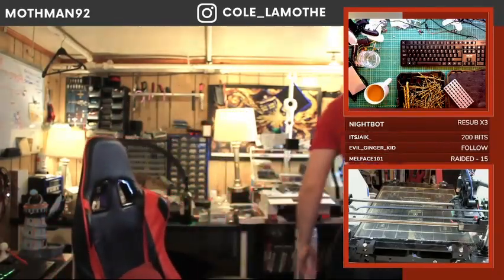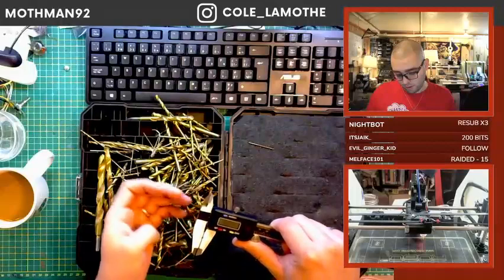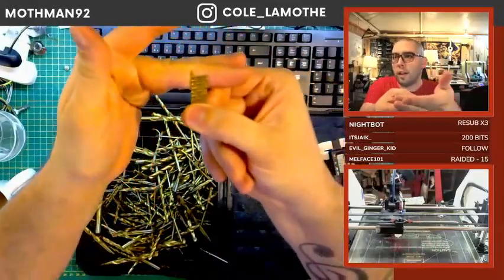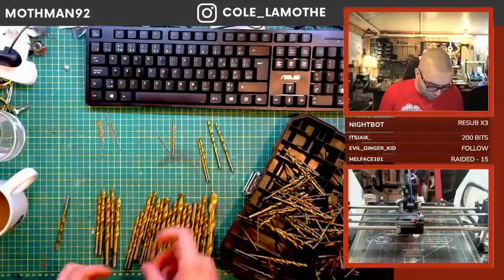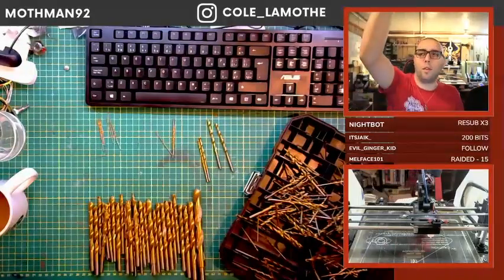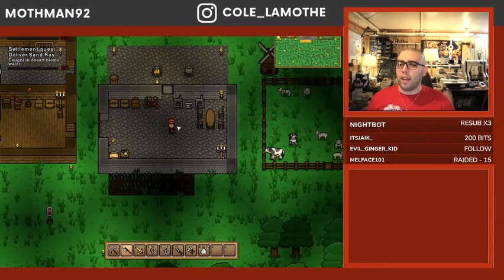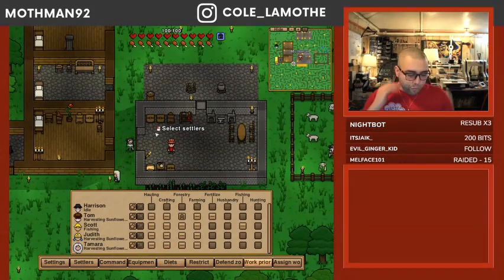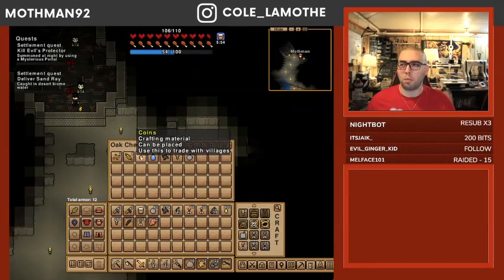Kỹ Thuật Viết Code CNC Để Tối Ưu Hiệu Suất Máy Cắt